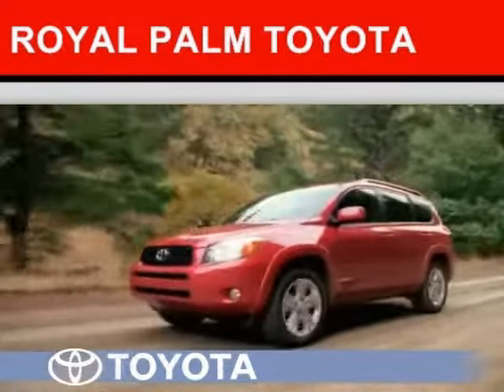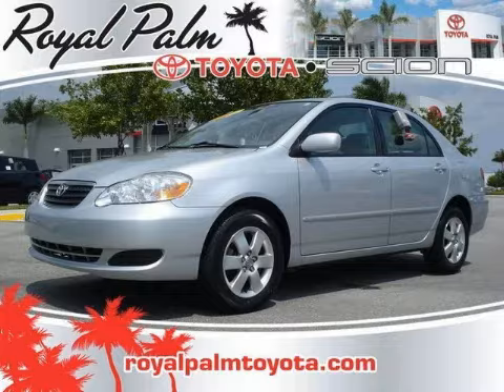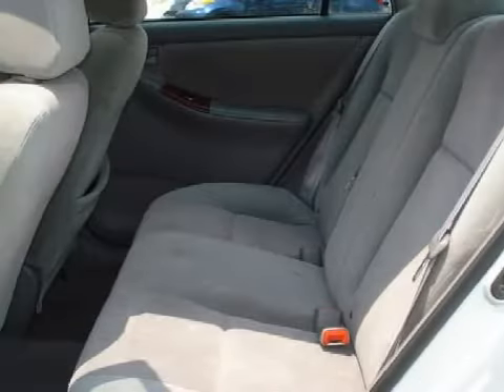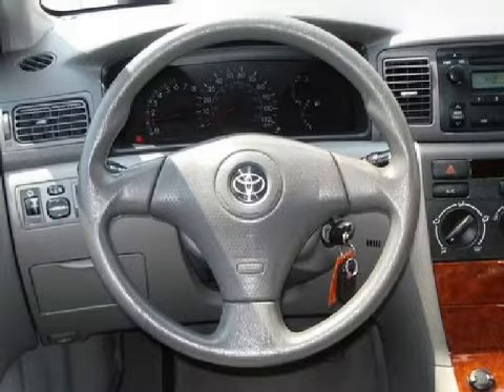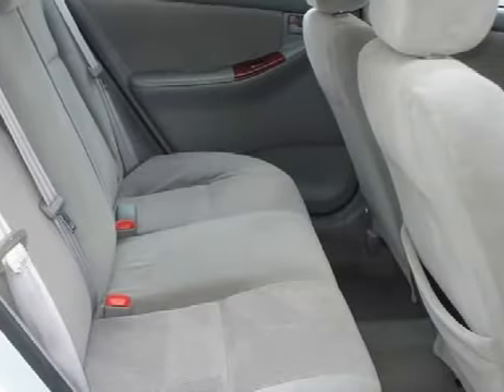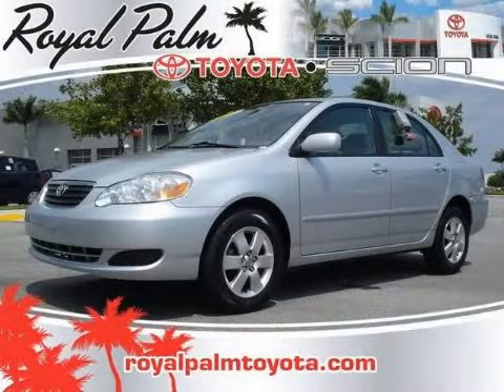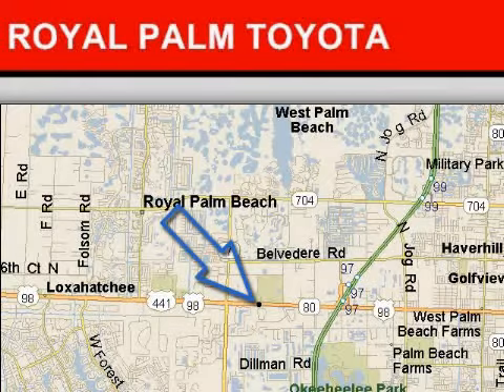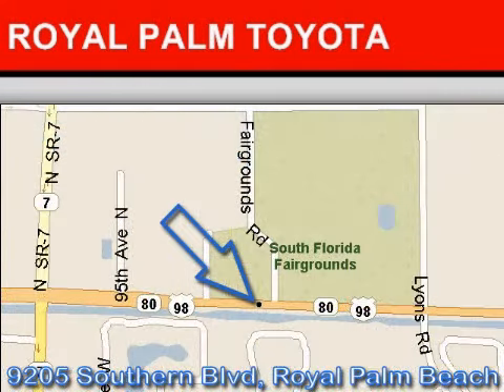Used 2007 Toyota Corolla Royal Palm Beach FL 33411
Year: 2007
 Make: Toyota
 Model: Corolla
 Engine: Gas I4 1.8L/109
 Trans.: Automatic
 Exterior: Silver Streak Mica
 Miles: 46,409
 Interior: Grey